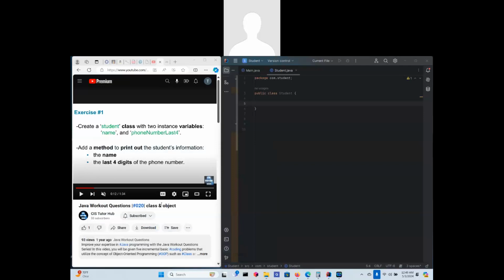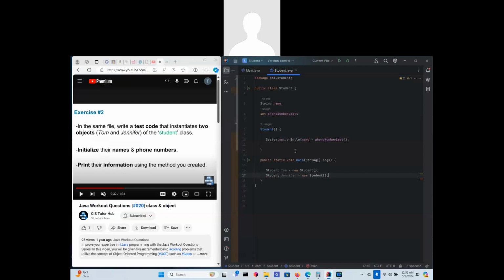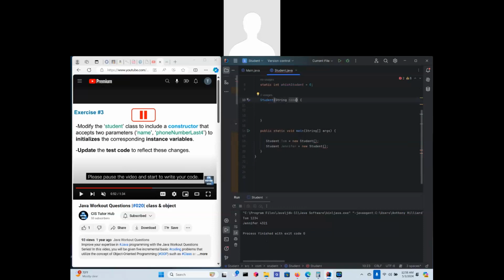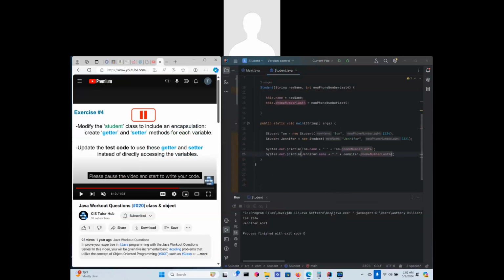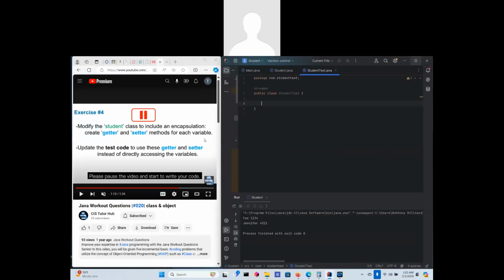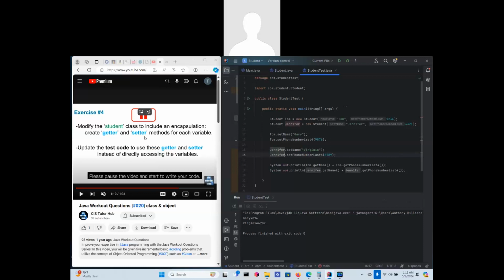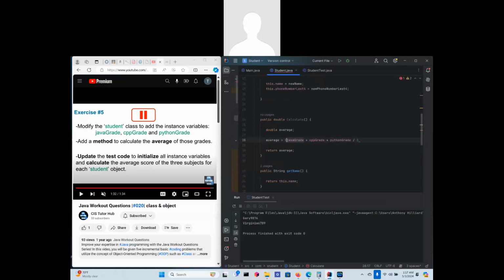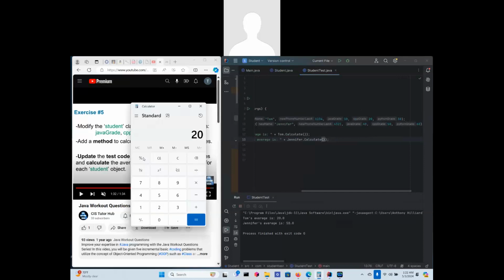Interview Video 9 and 10